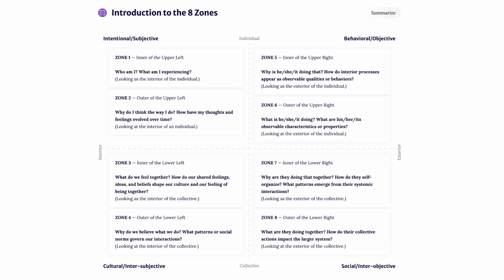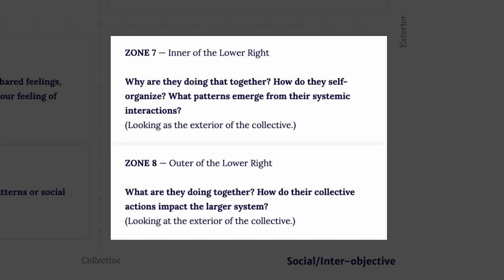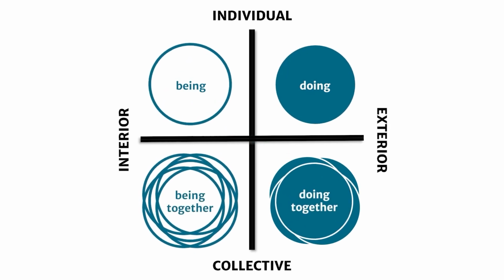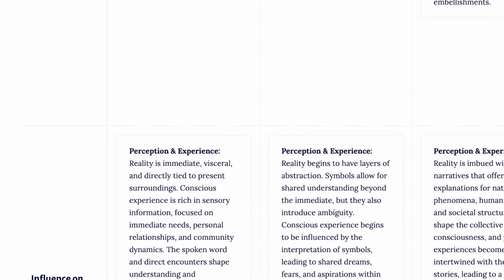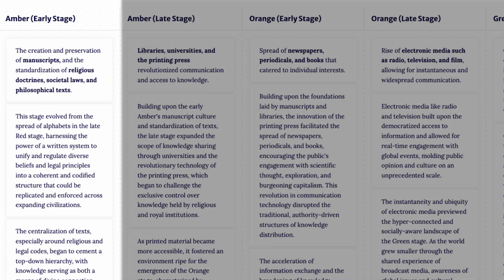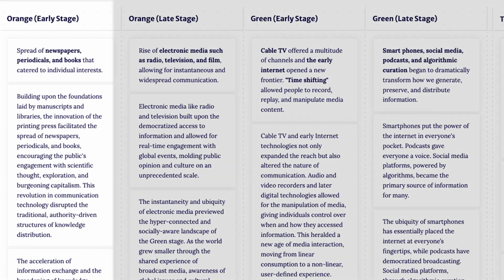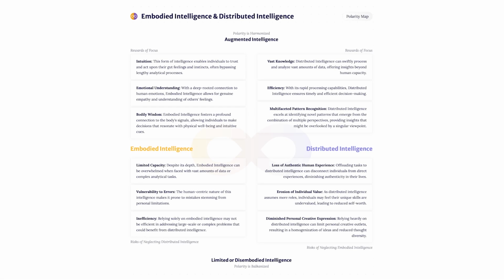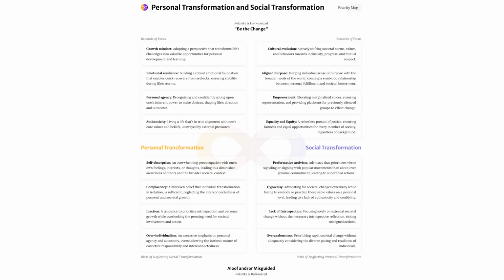The Ken Show: Transforming Self, Society, and the Spaces Between Us (Episode Highlights)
In this enlightening episode of The Ken Show, hosts Ken Wilber and Corey deVos embark on a profound journey through the multifaceted realms of systems theory, communication, and social evolution. They dissect the nuanced perspectives of “inside” and “outside” views in systems, delve into the transformative power of communication paradigms throughout history, and critically examine the influence of social media on the overall emergence of integral consciousness. The conversation ends with a powerful discussion on the symbiotic relationship between personal transformation and social transformation, advocating for a holistic approach to finding radical wholeness in an increasingly fragmented world. This dialogue serves as a beacon for those navigating the complex interdependencies of self, society, and the emerging global community.